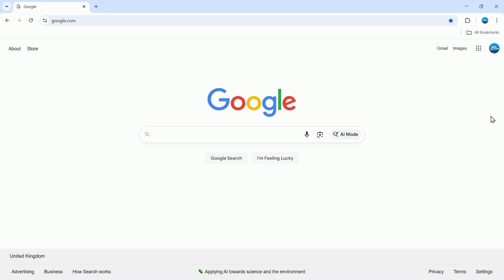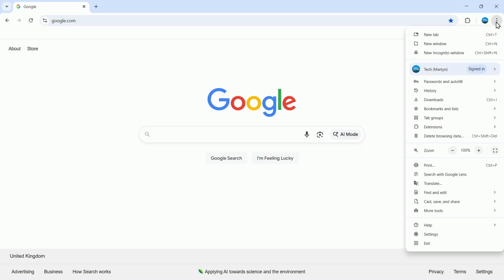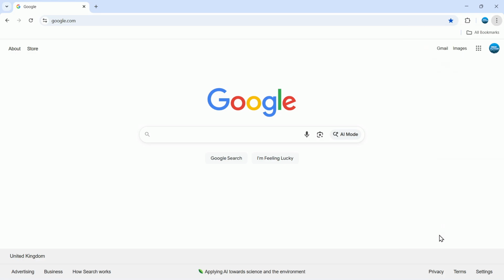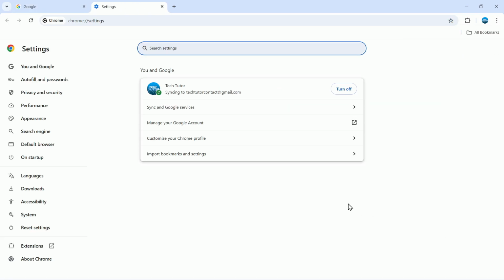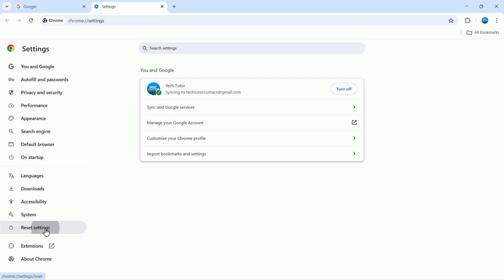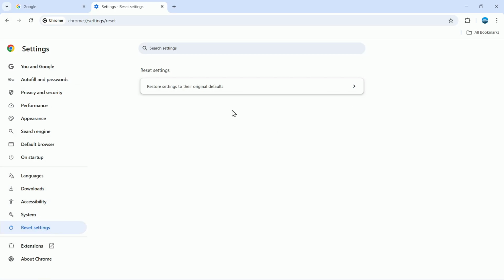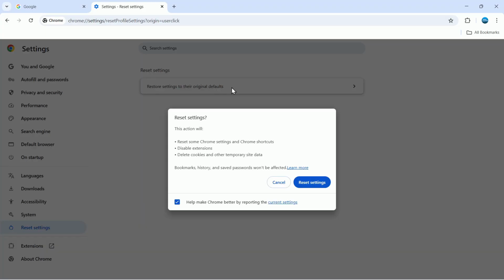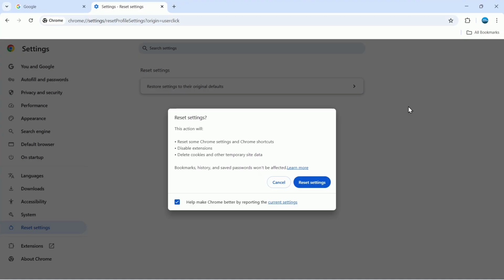How To Reset Google Chrome To Factory Settings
Is your browser running slow or acting strange? Here is how to reset Google Chrome to factory settings to give yourself a fresh start! In this tutorial, we show you exactly where to find the 'Reset settings' option in the Chrome menu. This process will disable extensions and clear temporary data like cookies, helping to fix crashes, remove unwanted toolbars, and speed up your browsing experience—all without deleting your bookmarks or saved passwords. Follow along to restore Chrome to its default defaults in seconds!

Thanks!